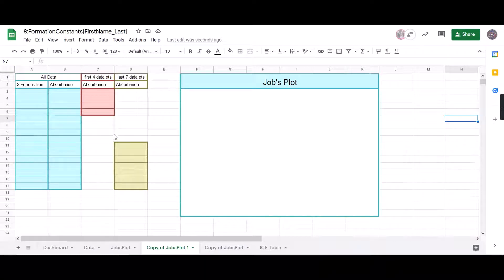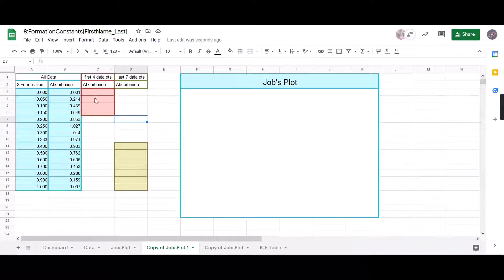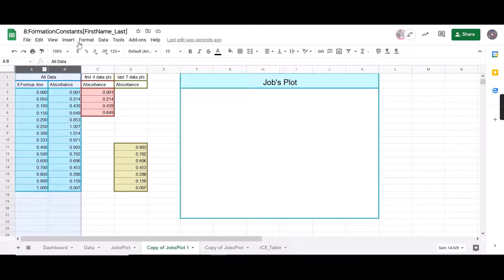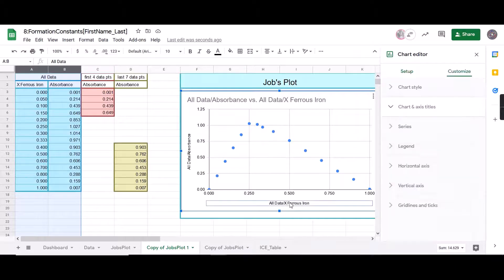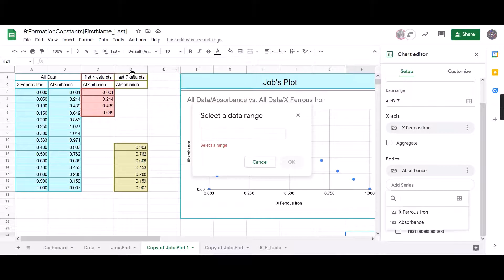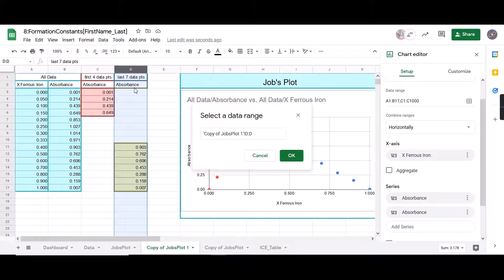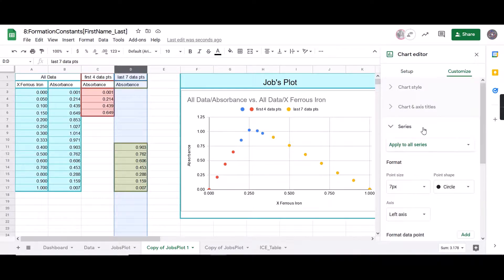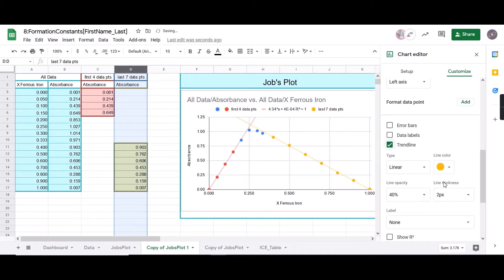Job's Plot with Google Sheets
Video created by Liliane Poirot on how to create a Jobs Plot with Google Sheets